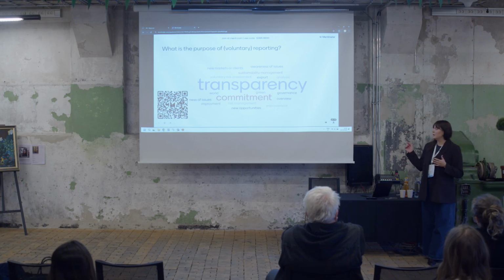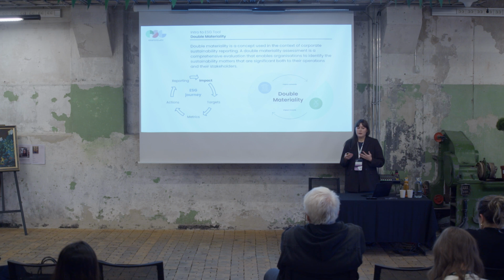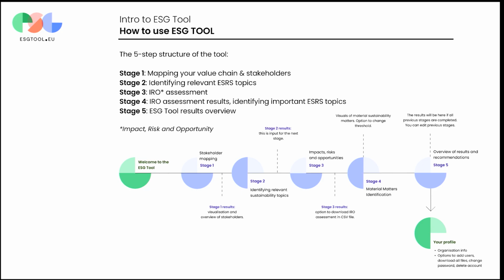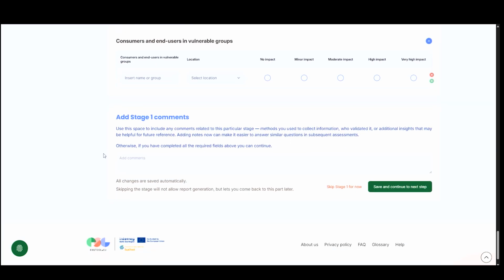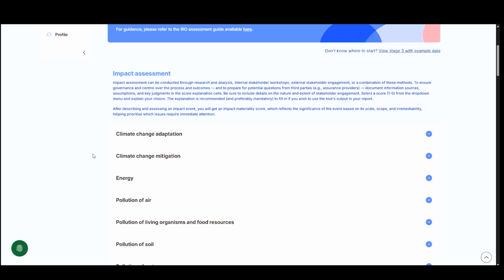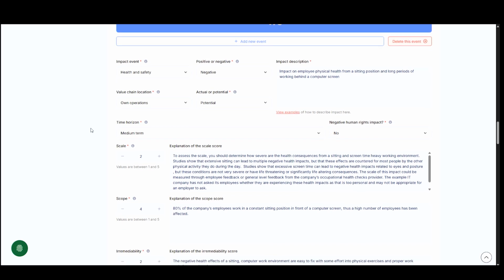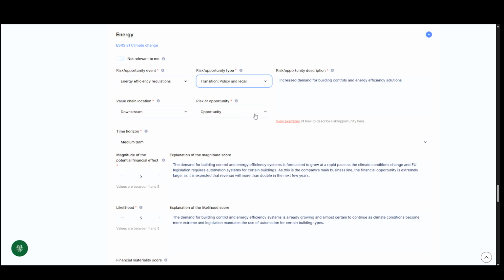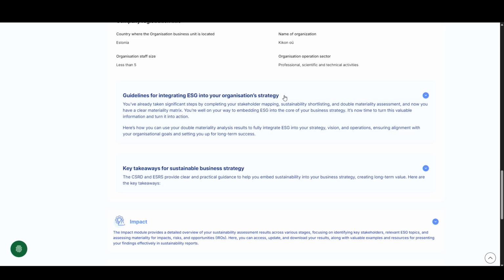Impact Day 2025 workshop: Assessing business sustainability risks with the ESG Tool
Using the ESG Tool participants will

* Understand what kind of tool is the ESG Tool,
* Explore how the tool works in practice,
* Map their company’s key risks, impacts, and opportunities,
* Learn how to apply the results to everyday management and long-term business development,
* Discover how more informed decisions can benefit both the company and the wider community.

By the end of the session, participants will gain practical experience in using the ESG Tool to start evaluating their company’s sustainability level.

The workshop and the ESG Tool is is financed by the Interreg Baltic Sea Region program